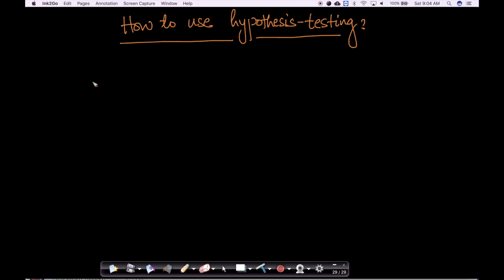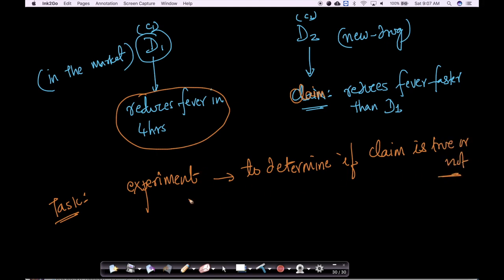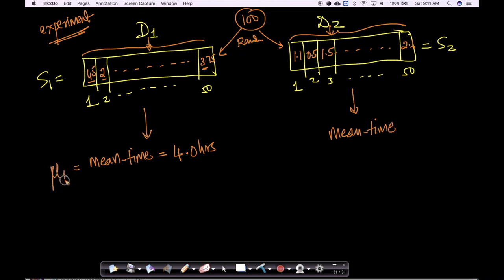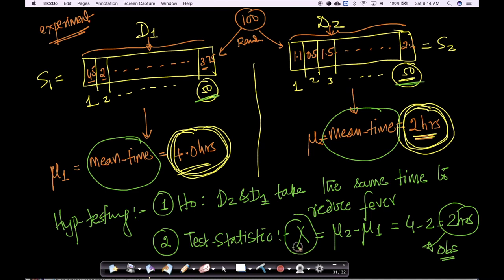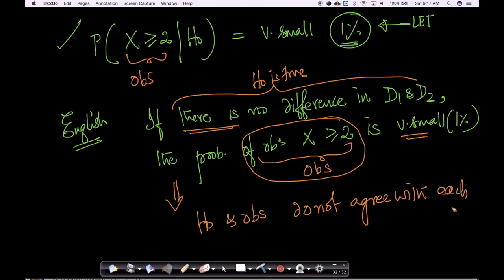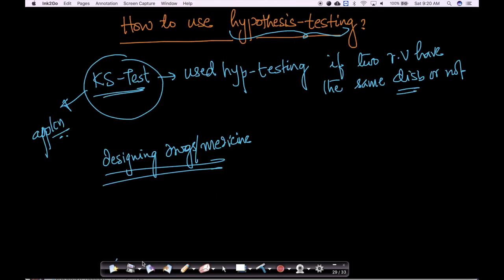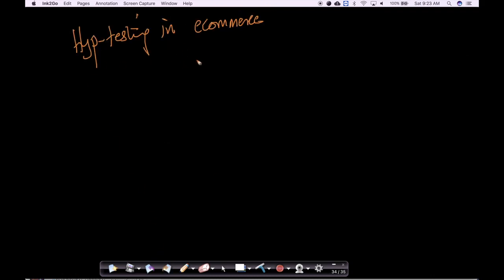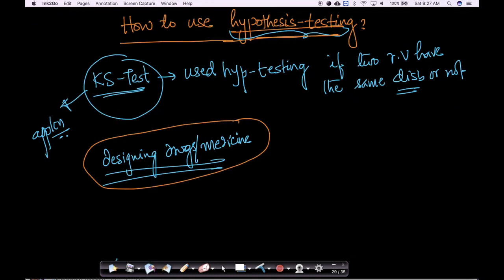How to use hypothesis testing?